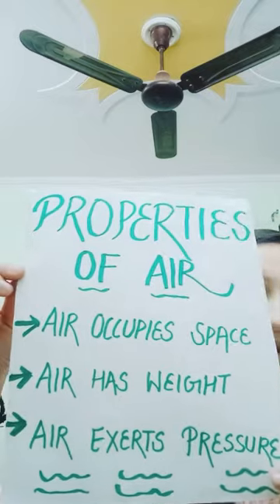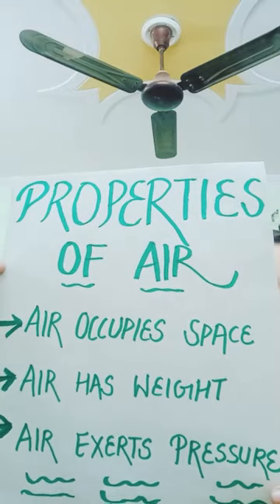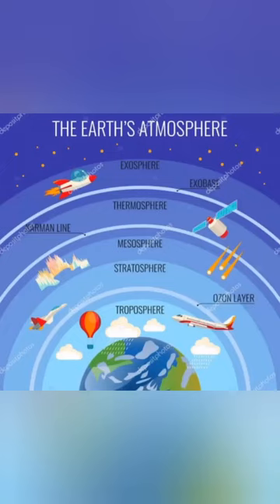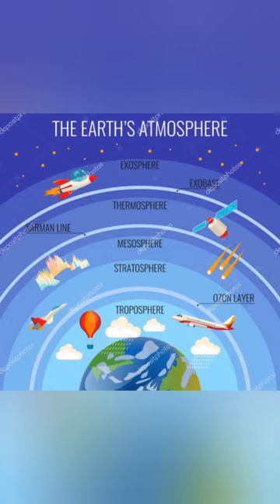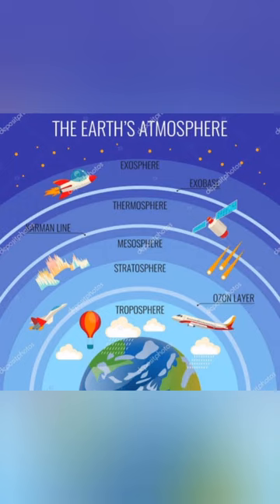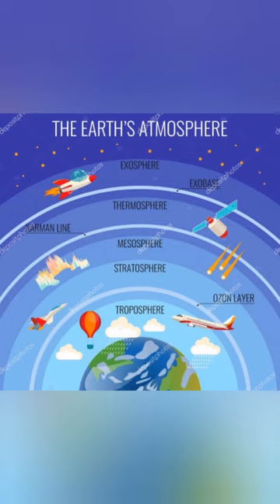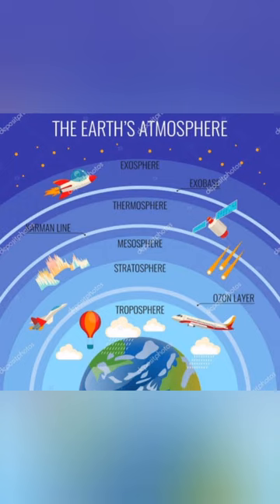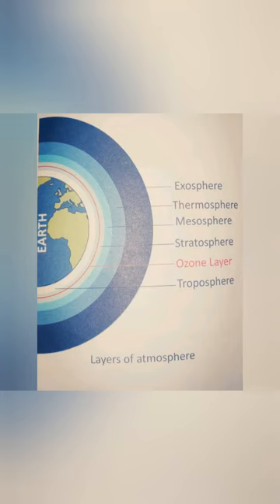Class-5 ł Science ł Air and Water [Part-2]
Properties of air
Atmosphere and its layers